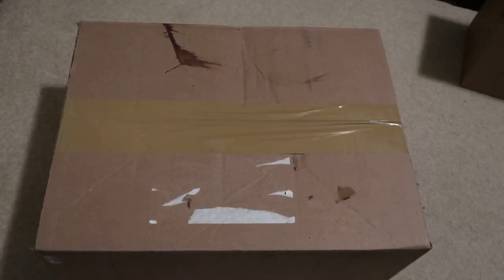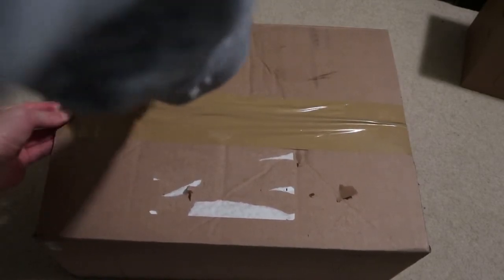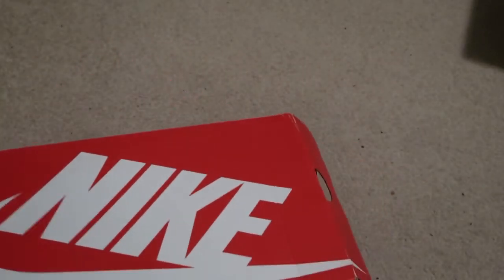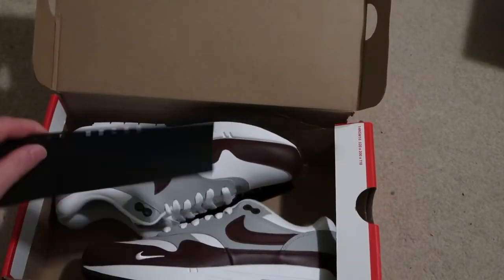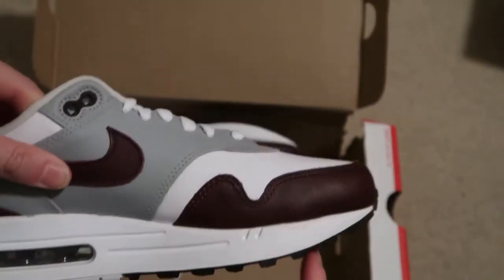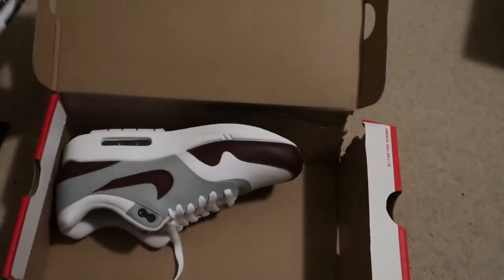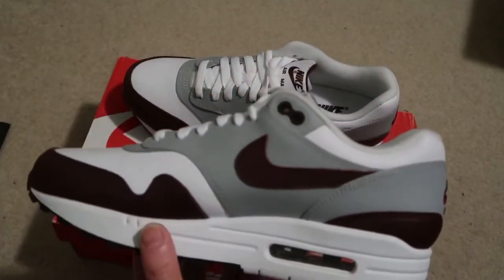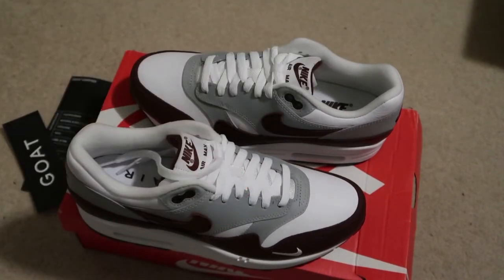Nike Air Max 1 Mystic Dates Sneaker Unboxing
Under retail pickup from goat app. Super fire pair of good quality air max 1s.